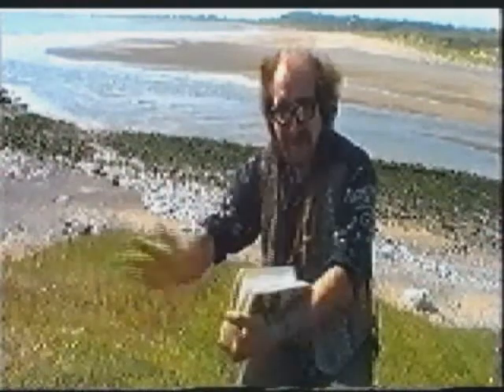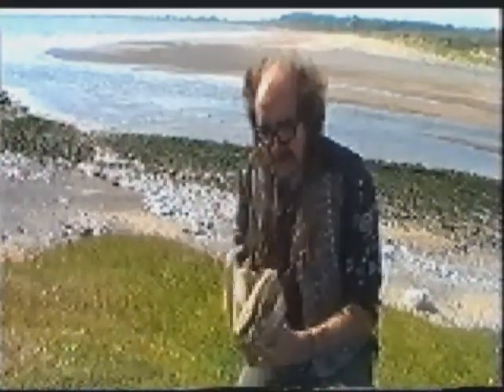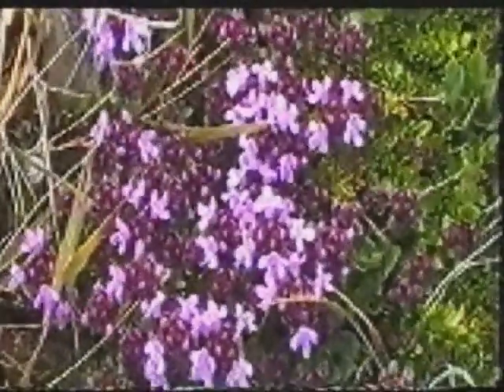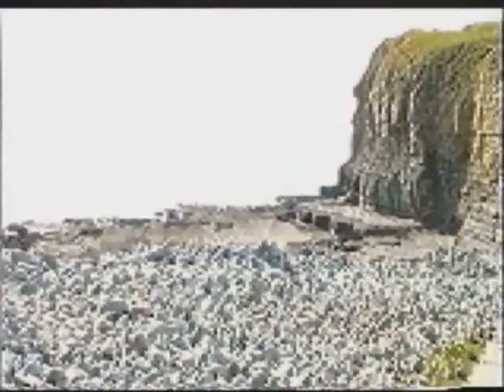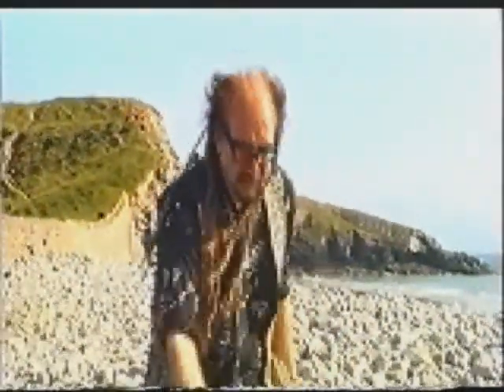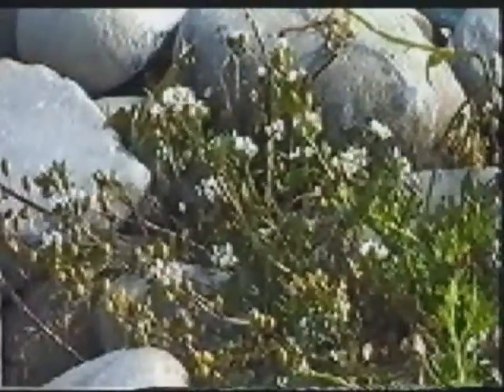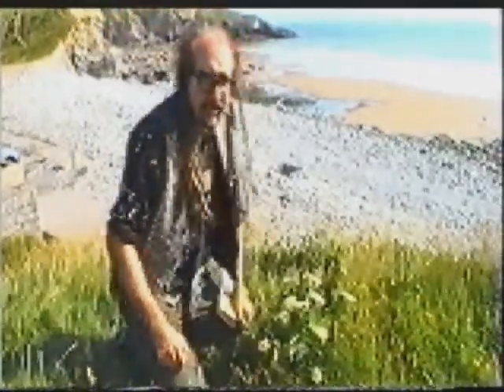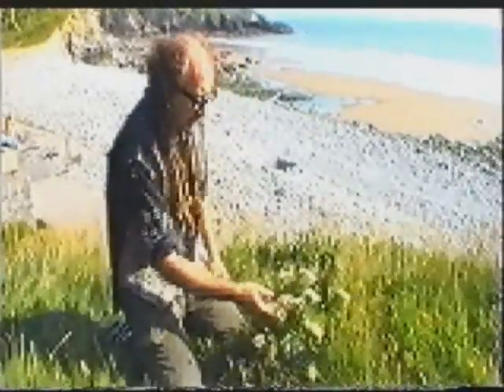Foraging by the sea for edible plants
Steve Andrews the Bard of Ely filmed foraging at Ogmore in South Wales. He finds Wild Thyme, Scurvy Grass and Wild Carrot. Bard of Ely sings some lines from the Robbie Burns song Wild Mountain Thyme and mentions Food For Free by Richard Mabey, as well as making a joke about Bugs Bunny. It is pointed out that Scurvy Grass is a source of Vitamin C. Filmed by Steve Jenkins for part of the In Full View series on Choice and presented by Amy Charles in 1998.